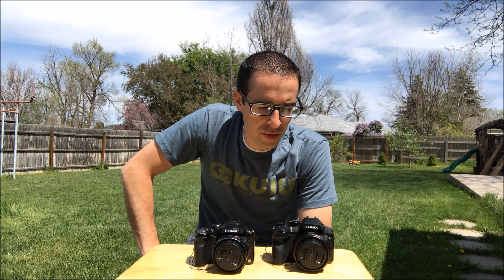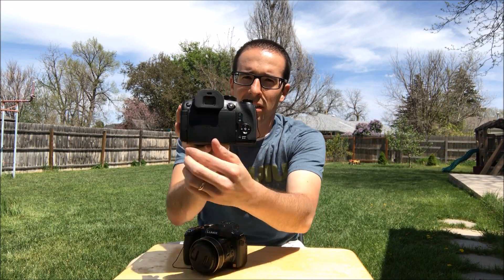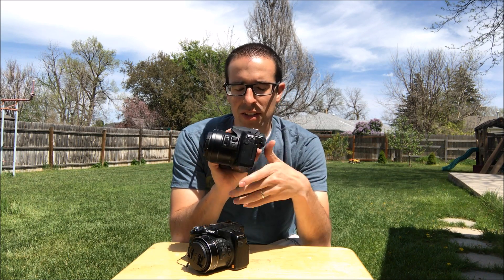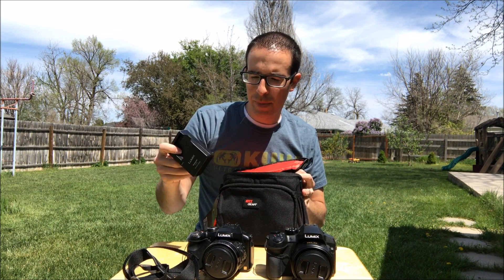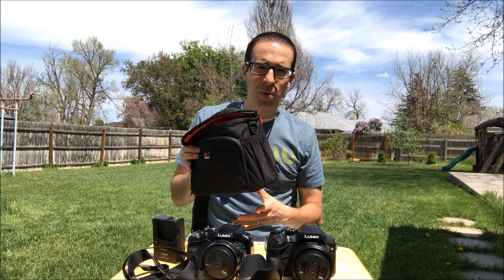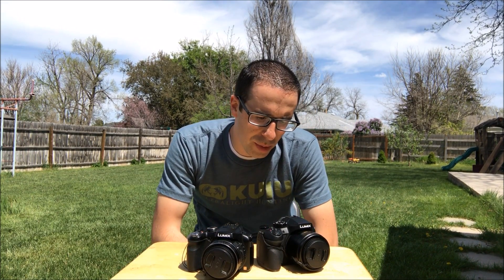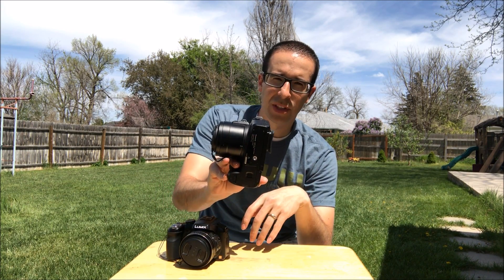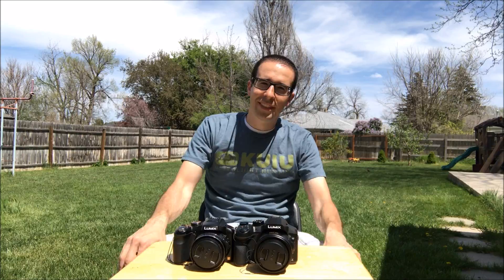NEW HUNTING CAMERA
Finally got a new hunting camera to film my hunts and other videos.